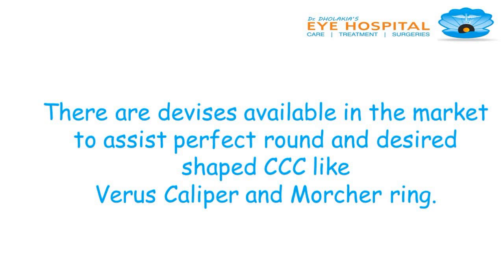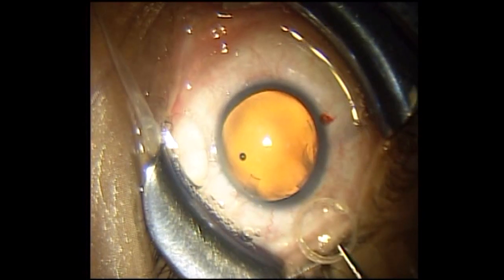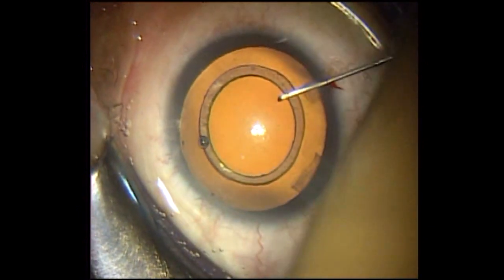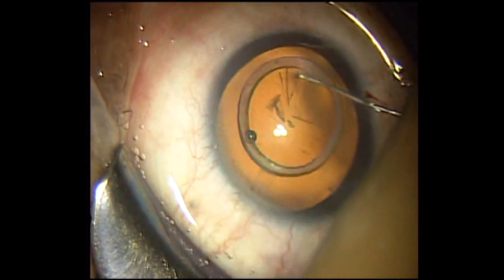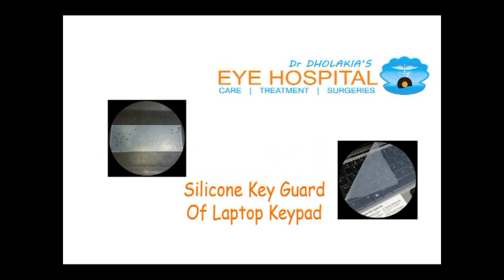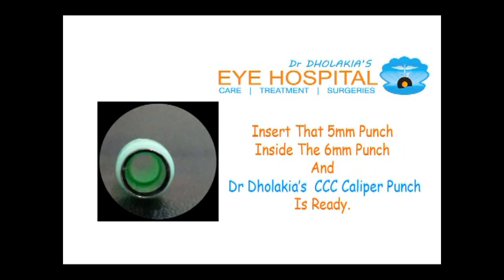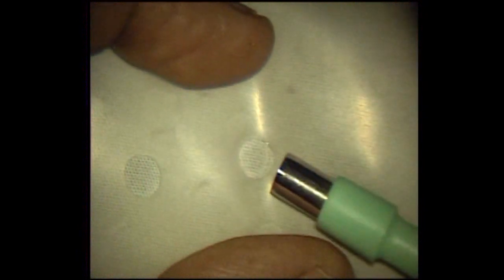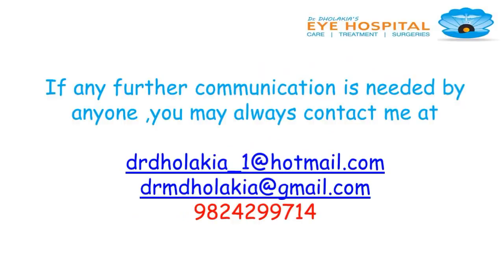Dr Dholakia`s Customised CCC Caliper video presentation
This video will help you to make your own CCC Caliper at practically free of cost.